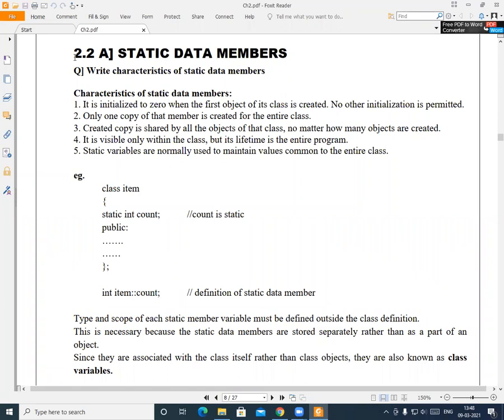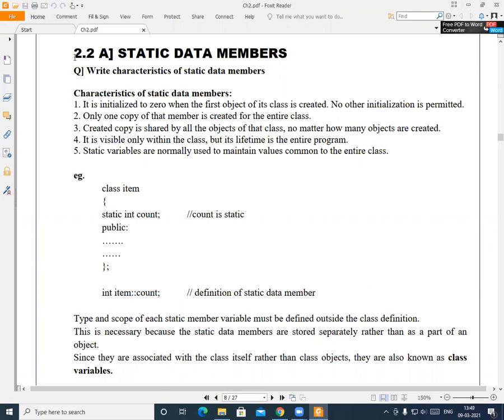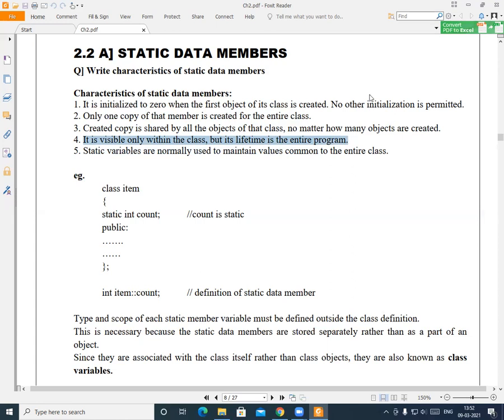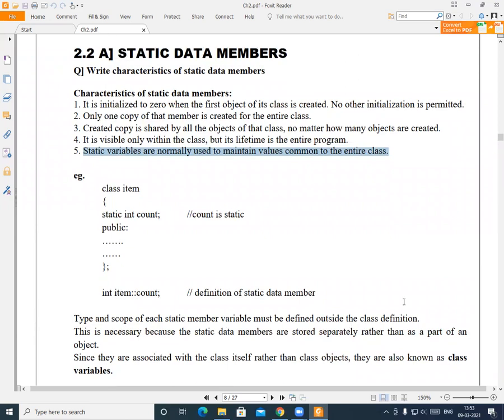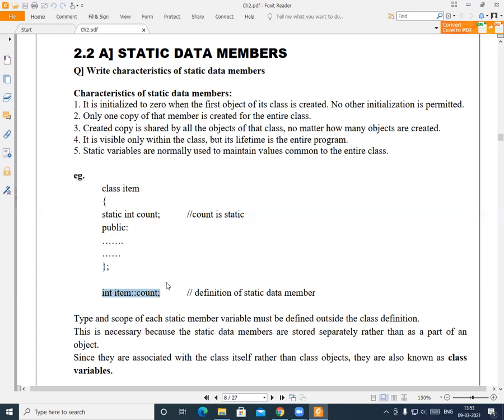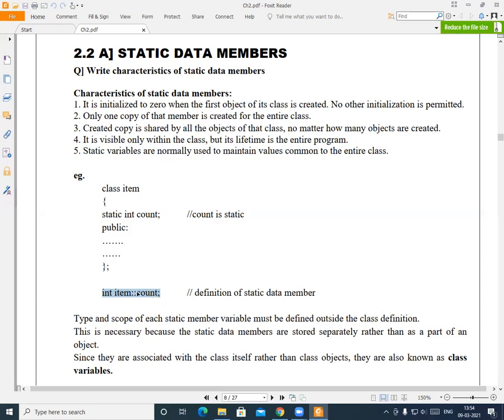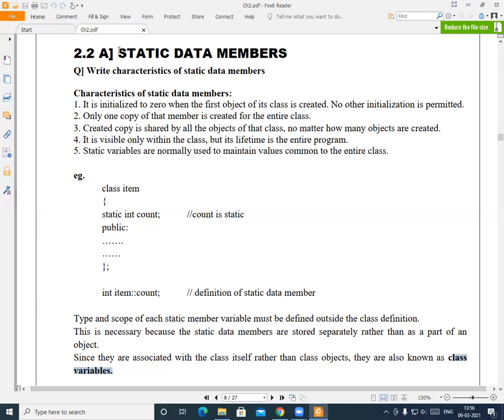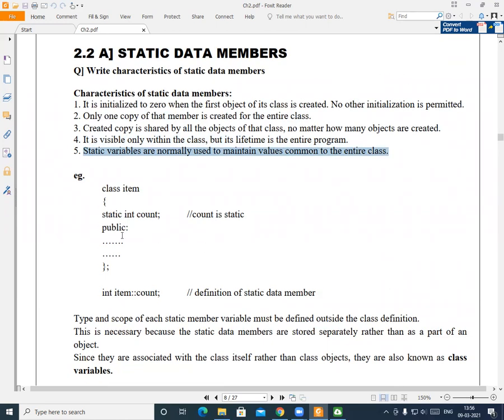AdsulPolytechnic_Computer_3I_OOP_Le 16_Static Data Members